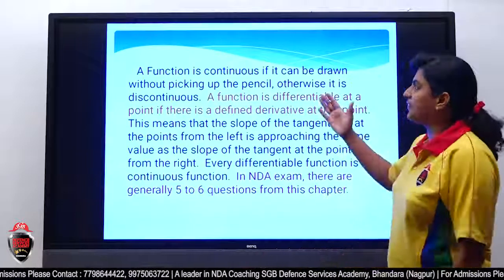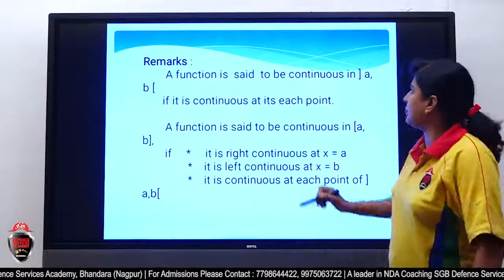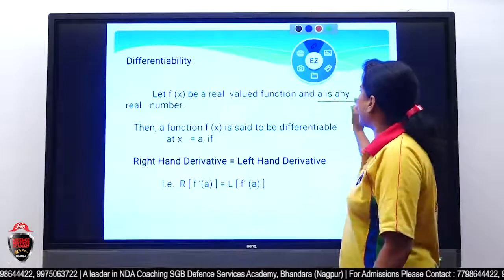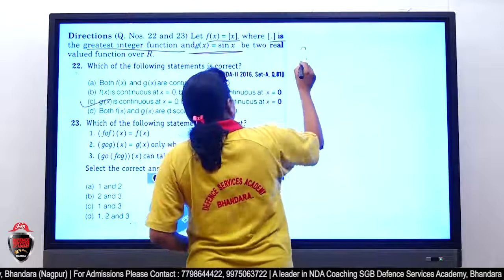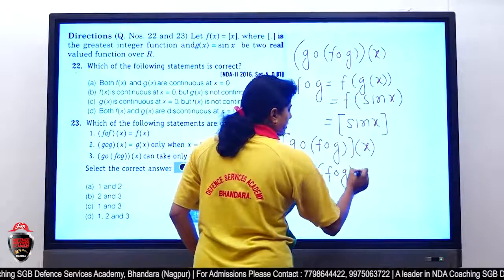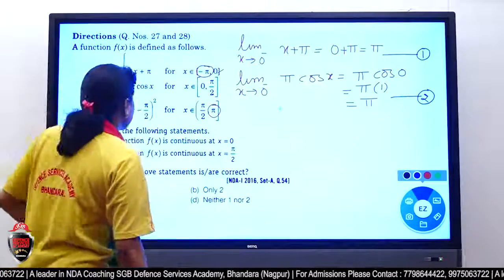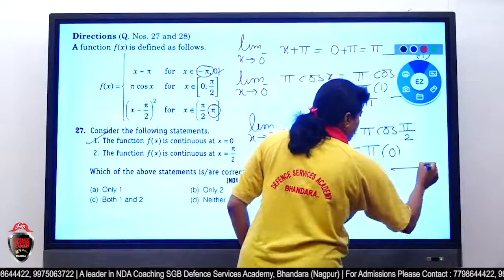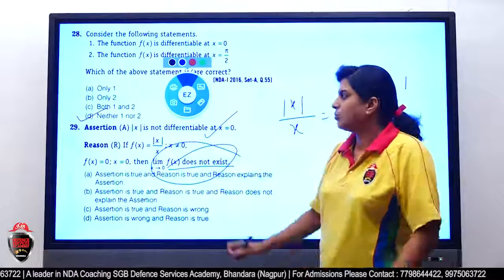NDA Crash Course | NDA Mathematics- Continuity and Differentiability| Day-13 Part-1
Dear Student,
This is Part-1 of day-13 of our sure success NDA crash course. If you don't see the previous part then go and watch them first. If you are preparing for NDA 2021 then this is the only way to achieve success in NDA Mathematics. So, go watch the video till the end.
Tem DSA, Shahpur.

Topics covered:
NDA Crash Course Part-1 Day-13,Continuity and Differentiability